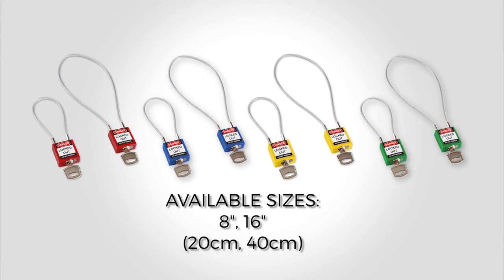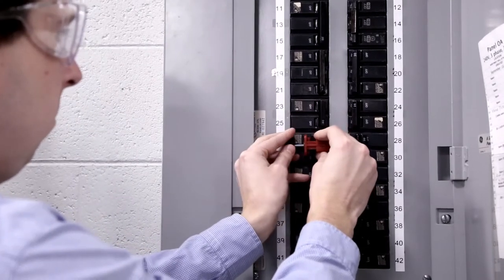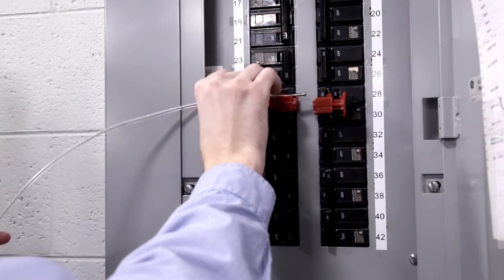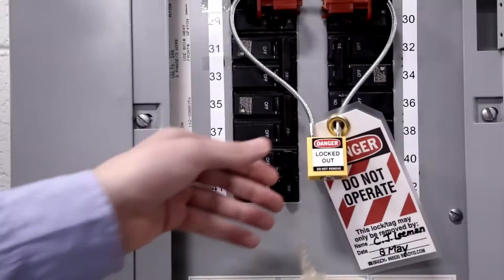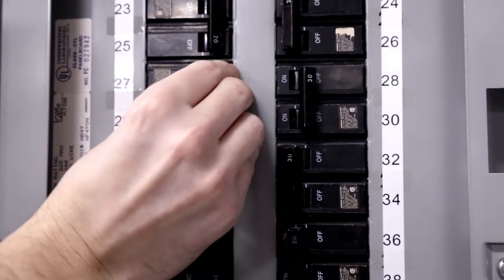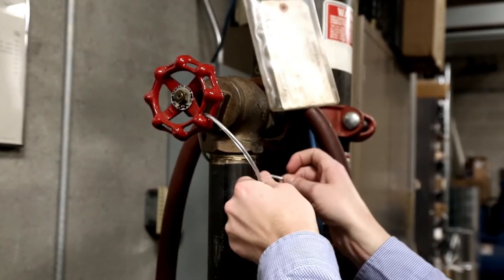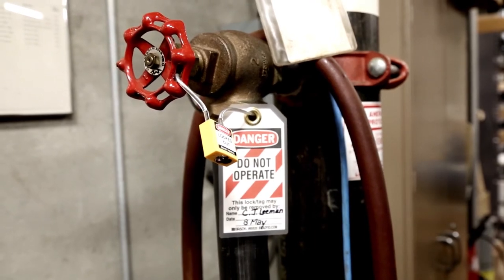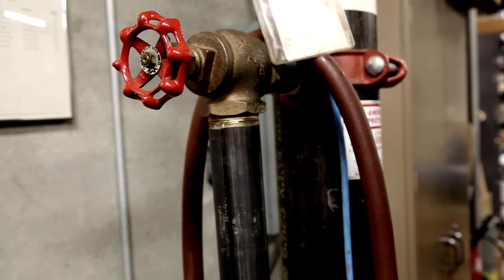How to Install a Brady Compact Cable Padlock LOTO Device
Using a compact cable padlock lockout device is easy with Brady products.

The padlock can be used for mechanical application and electrical application. Simply thread the cable through the lockout device, place protective tag in the padlock, and lock it. That's all there is to it!

Brady offers multiple key chart options, and safety padlocks in a variety of colors.